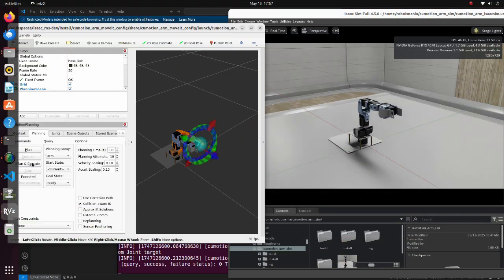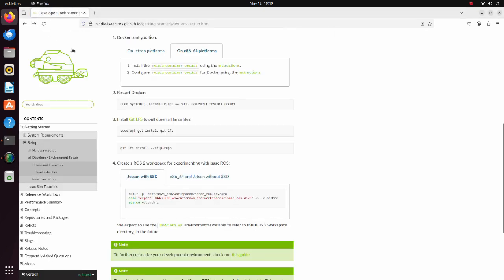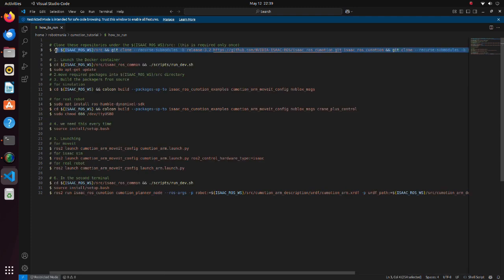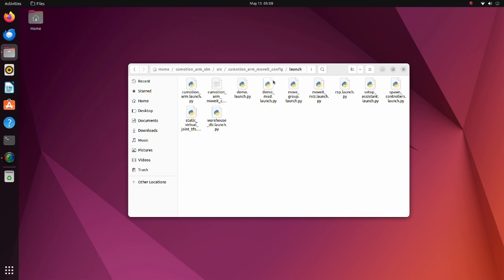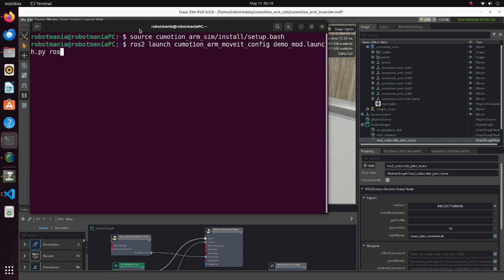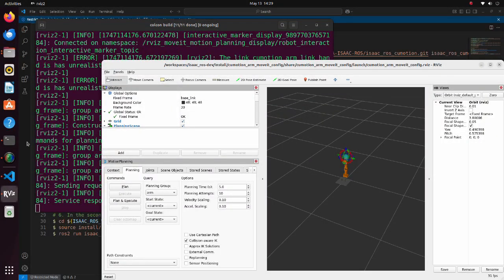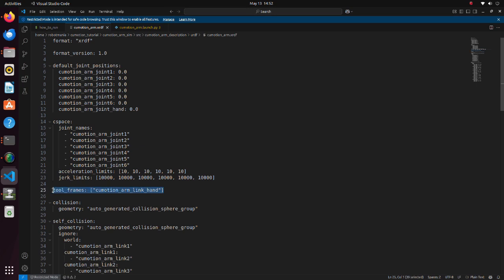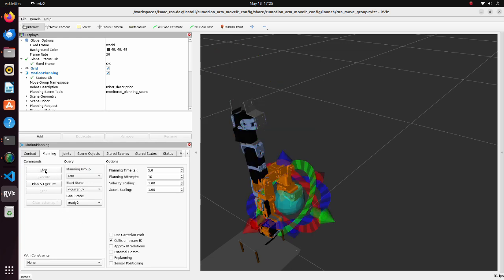How to Use Isaac ROS cuMotion with MoveIt/Isaac Sim/Real Robot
In this video I explain how to use Isaac ROS cuMotion with MoveIt, Isaac Sim, and with a real robotic arm.